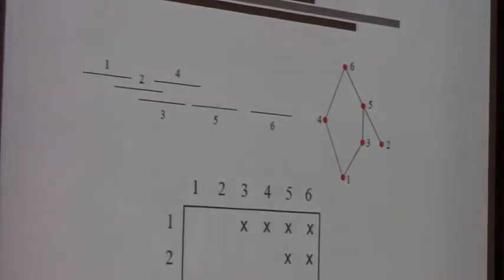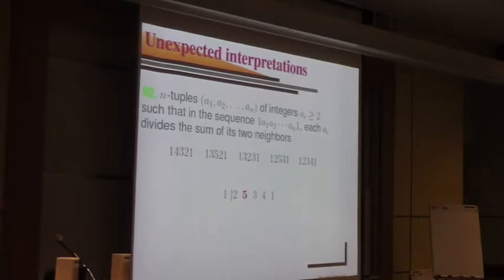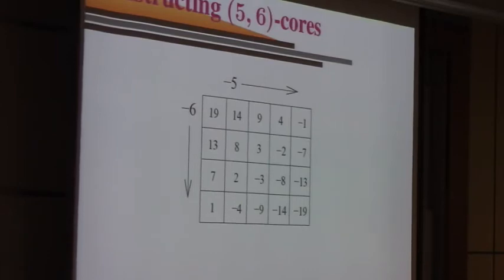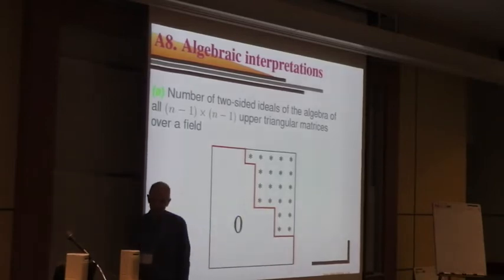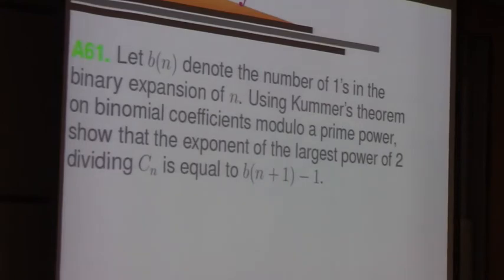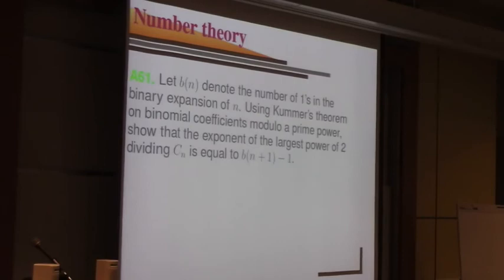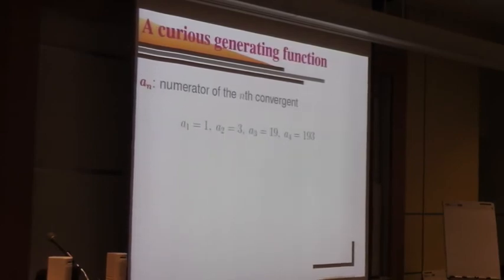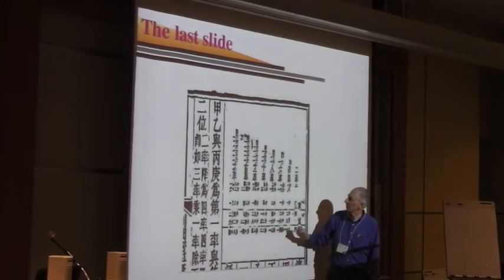Some Catalan musings